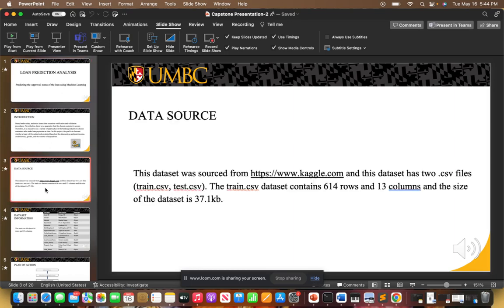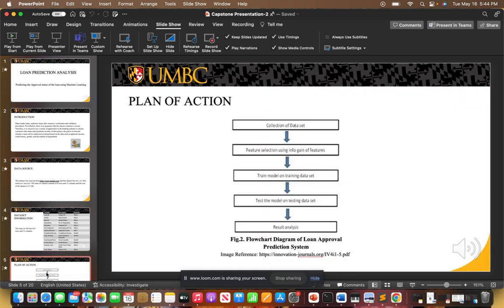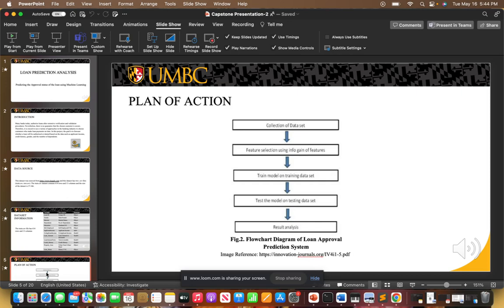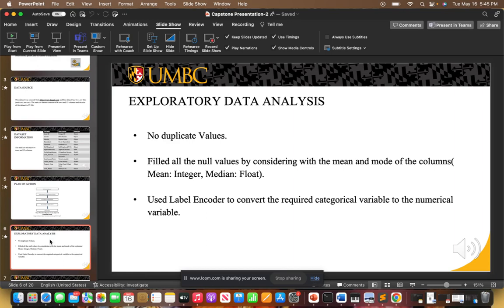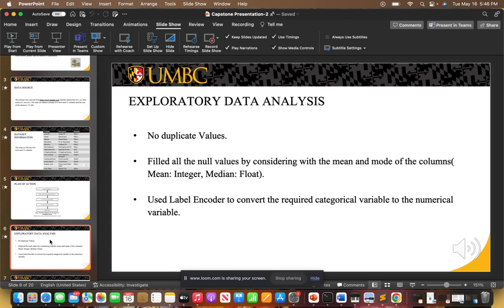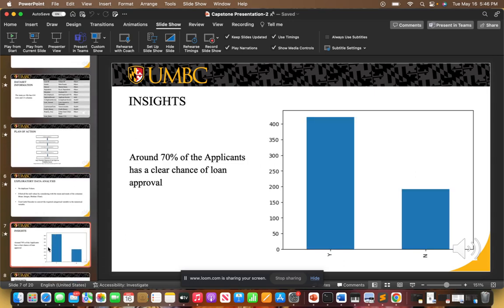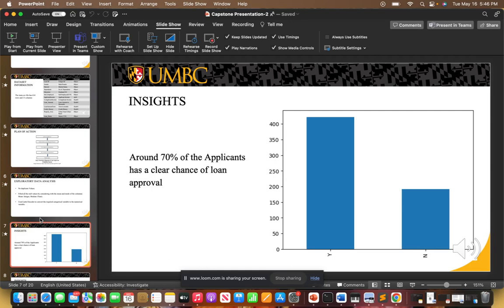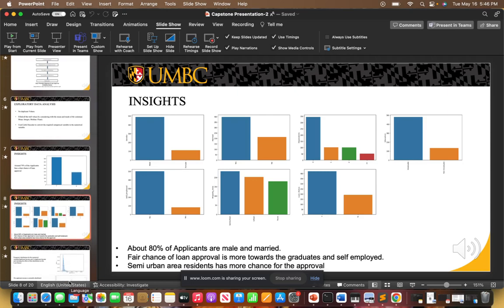Loan Prediction Analysis Capstone Project Part- 1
Loan Prediction Analysis Capstone Project